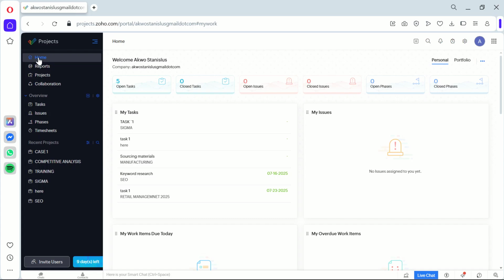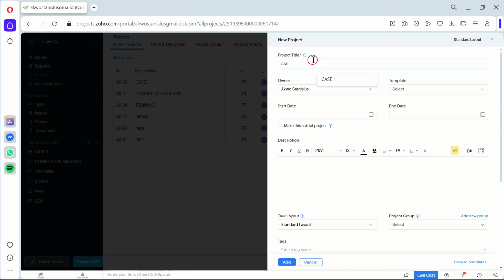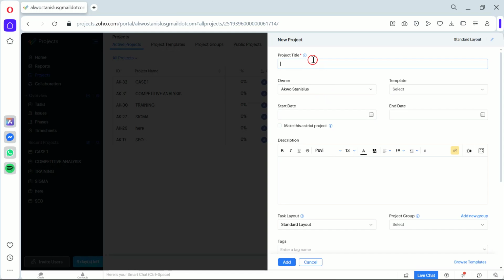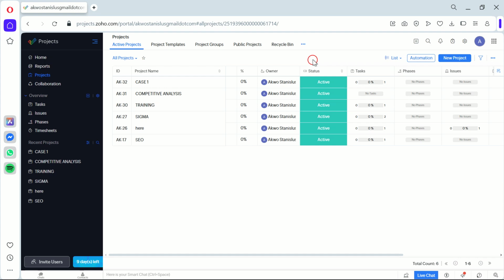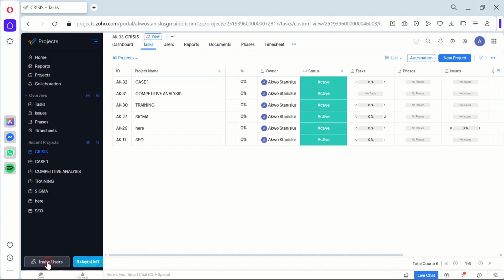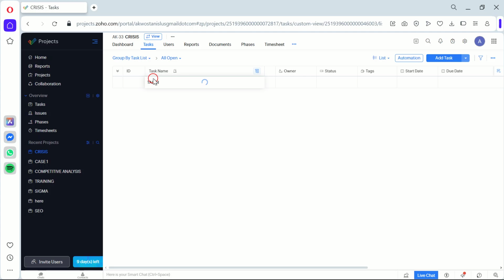How To Use ZOHO.COM Project For Crisis Management Planning (Full 2025 Guide)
Welcome to this comprehensive How to Use Zoho Project for Crisis Management Planning (Full 2025 Guide) tutorial! In this detailed guide, I'll walk you through everything you need to know about How to Use Zoho Project for Crisis Management Planning (Full 2025 Guide).

 What You'll Learn in This How to Use Zoho Project for Crisis Management Planning (Full 2025 Guide) Tutorial:
• Complete step-by-step instructions for How to Use Zoho Project for Crisis Management Planning (Full 2025 Guide)

Whether you're a complete beginner or looking to improve your skills, this How to Use Zoho Project for Crisis Management Planning (Full 2025 Guide) tutorial covers everything from basic concepts to advanced strategies. I've designed this guide to be easy to follow, practical, and immediately actionable.

 Why This How to Use Zoho Project for Crisis Management Planning (Full 2025 Guide) Tutorial is Different:

 Perfect for:
• Beginners who want to learn How to Use Zoho Project for Crisis Management Planning (Full 2025 Guide) from scratch

Don't forget to LIKE this video if it helped you learn How to Use Zoho Project for Crisis Management Planning (Full 2025 Guide) and SUBSCRIBE for more in-depth tutorials like this one!

Questions? Drop them in the comments below! I read every comment and try to respond to as many as possible.

• Share with anyone who might benefit from learning How to Use Zoho Project for Crisis Management Planning (Full 2025 Guide)